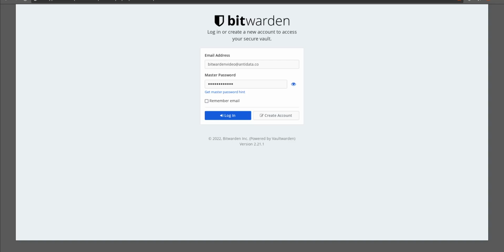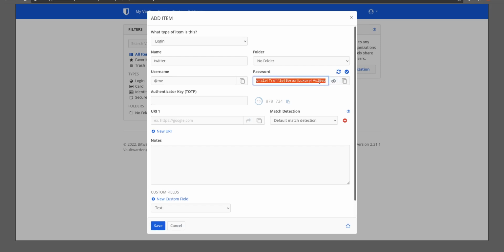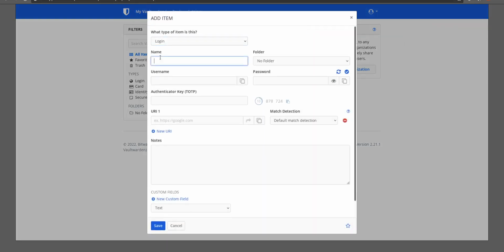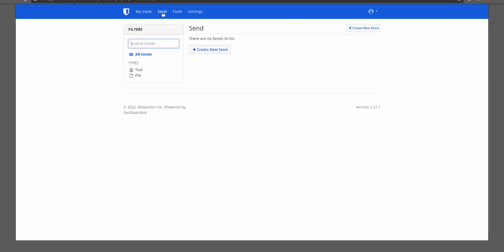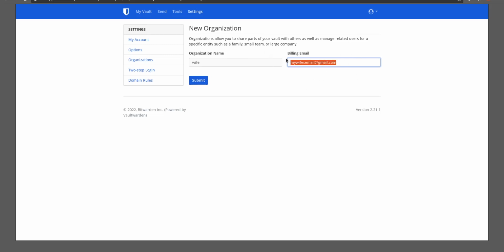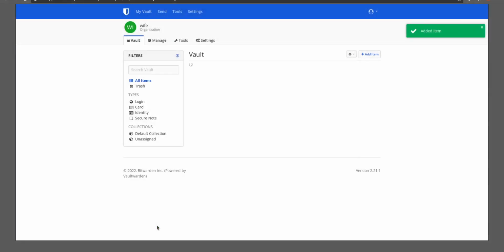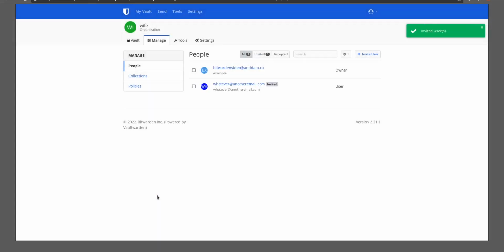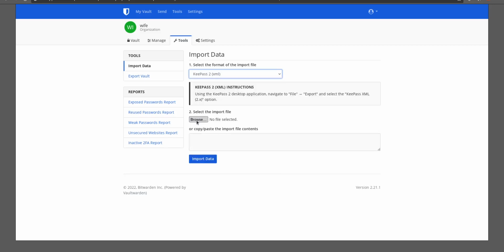How To Use Bitwarden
A few Mionths Back I did a video on KeepassXC  I have since started using Bitwarden on my Umbrel.  this is now my favorite password manager because it let's users check passwords against breaches and password re-use.  There is also an option to share certain passwords with different groups. For example, you can give your bank login credentials to your wife.

Anyway let me know what you think about it in the comments.

Prefer to use Bitwarden's encrypted account?

Personal accounts are free and a premium personal account is only $10.00 per year!